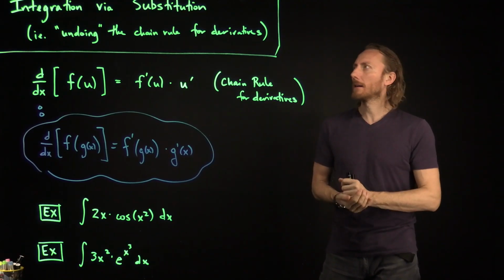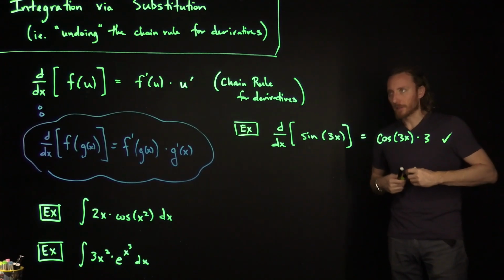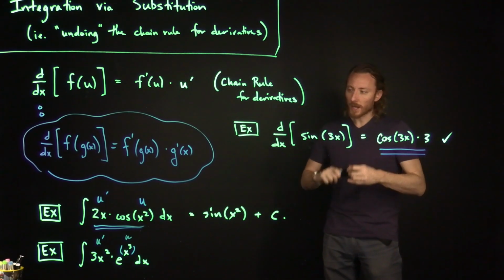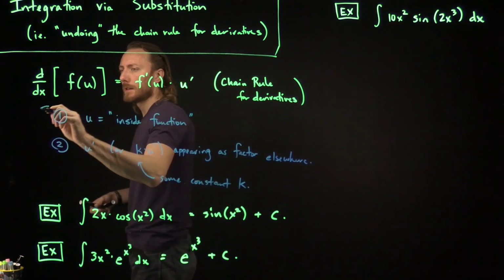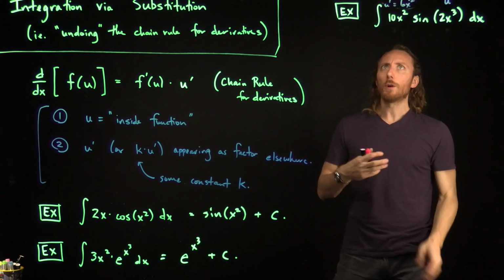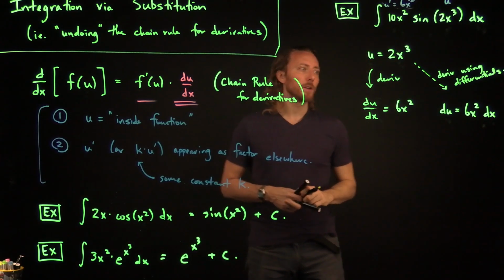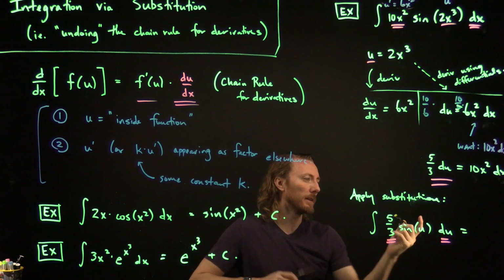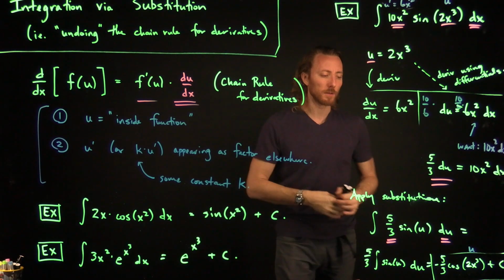Method of Substitution - Integration